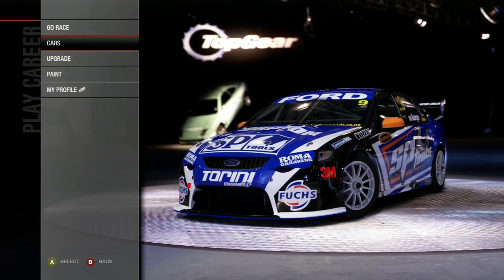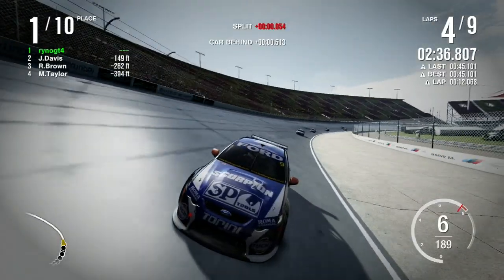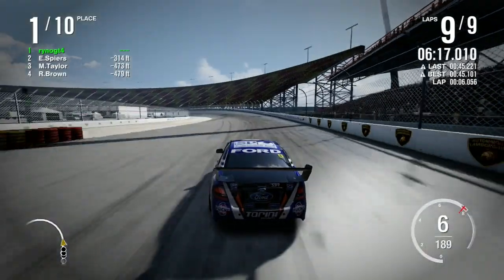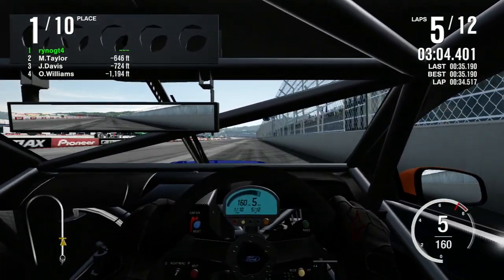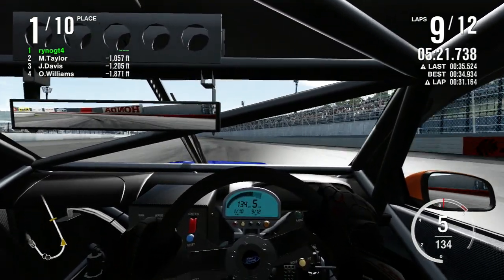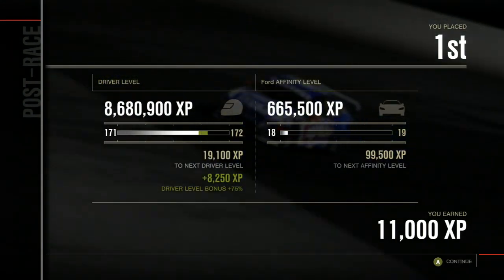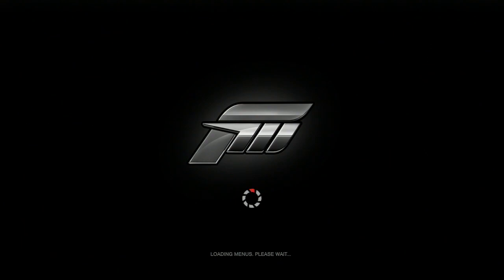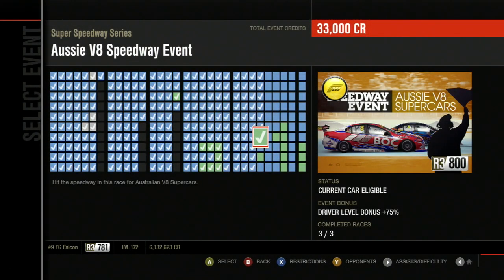Let's Play Forza Motorsport 4 - Part 286 - Aussie V8 Speed Event